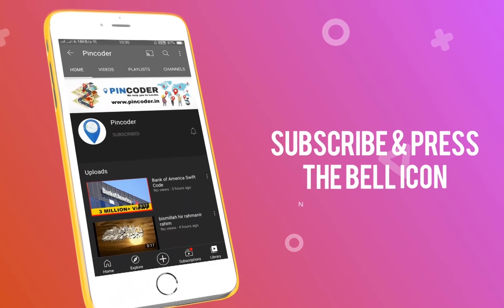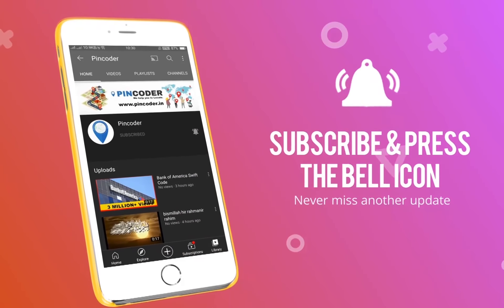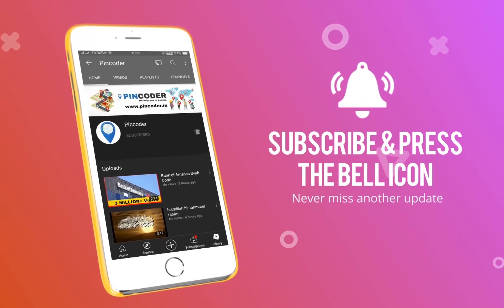Garade Pincode | Garade Pin code | Pune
If you searching for Garade Pincode or Garade Pin code then this video is for you. Many people are searching for Garade Pune Pin code or Garade Pune Pincode number so we have got solution to it.

Kindly find Garade Pincode details here
Post Office: Garade,
Pin Code: 412301,
Taluka: Purandhar,
District: Pune,
State: Maharashtra,

Hi, We are Pincoder and We declare that all these images and video are taken from Google Image search using the Advanced Image Search option and videos from Stock video. Some Images are used in this video for Reference and Entertainment purposes only. If we have mistakenly uploaded any copyrighted material, please message us and we will take it down immediately.